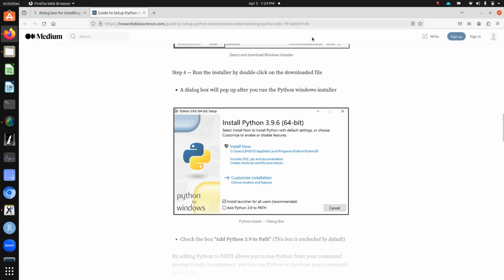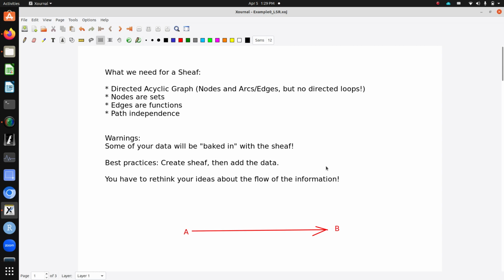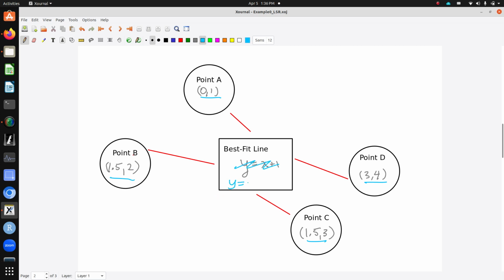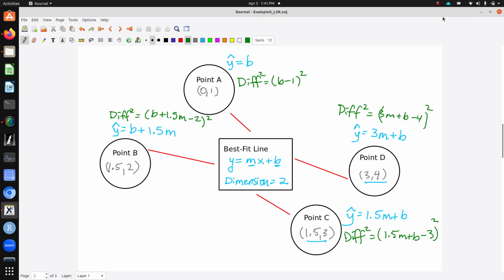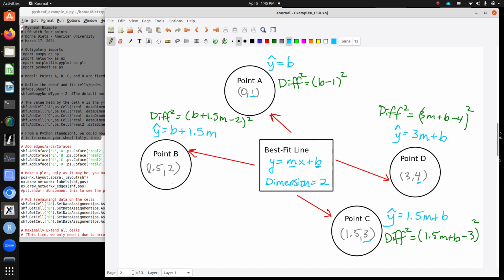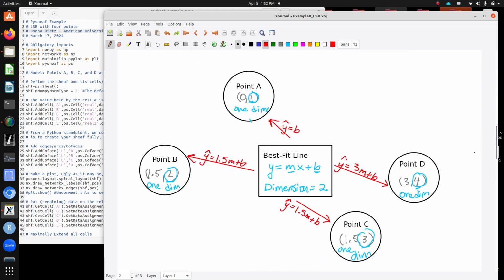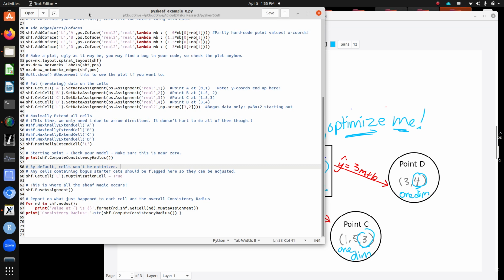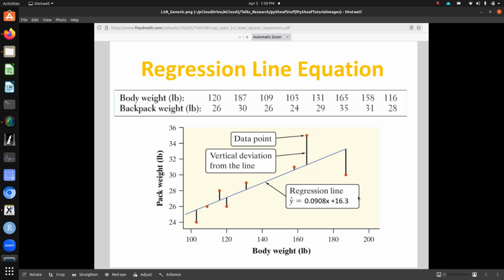pysheaf Example 0 LSR